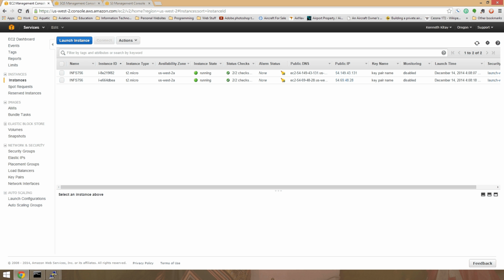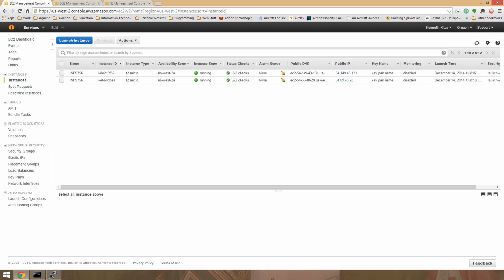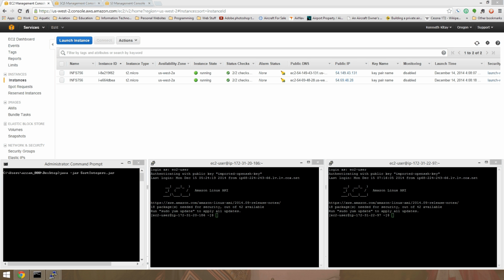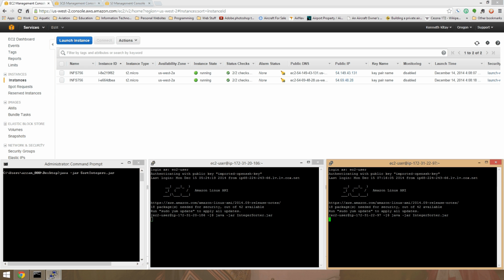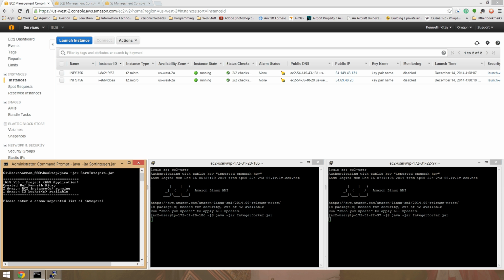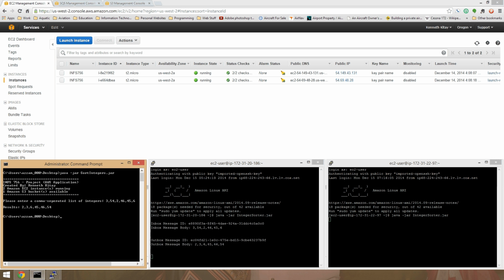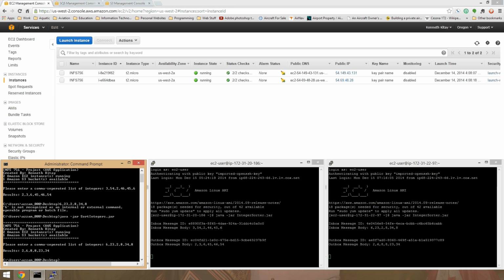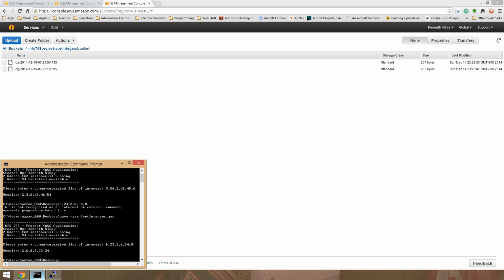INFS 756 - Project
AWS Demo Application